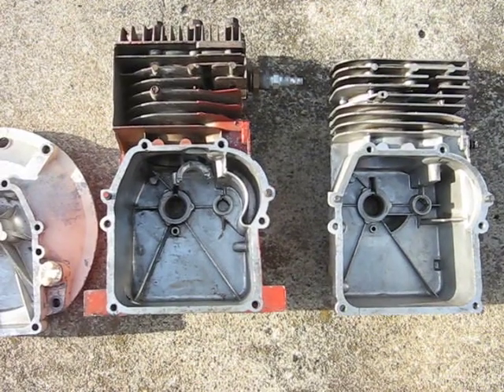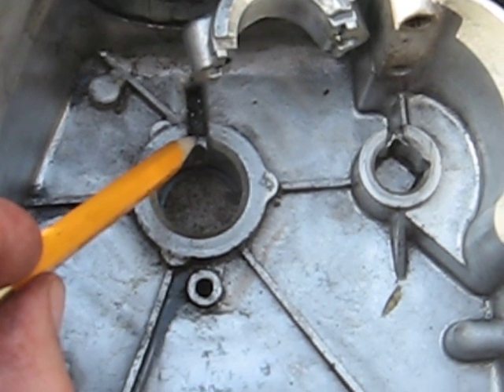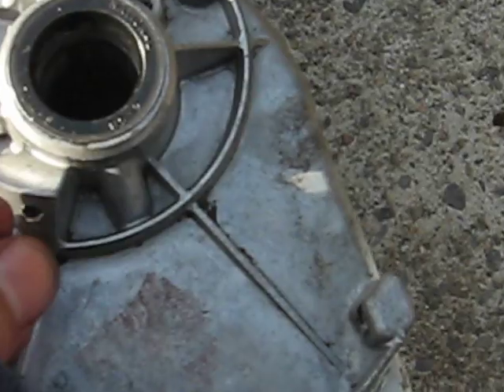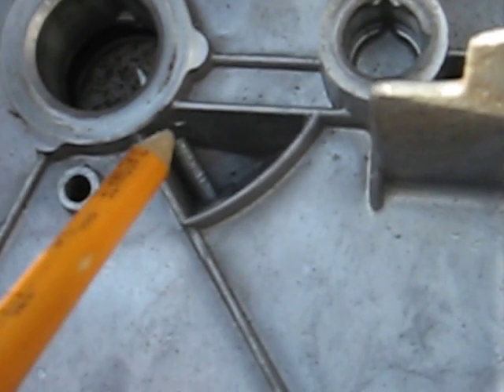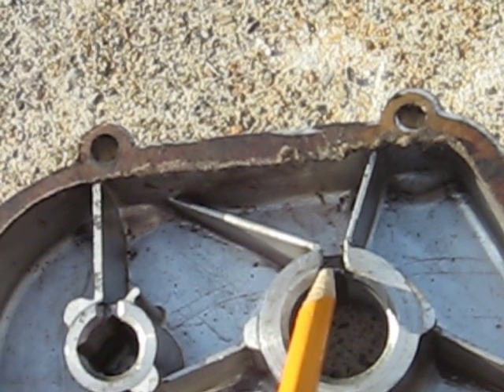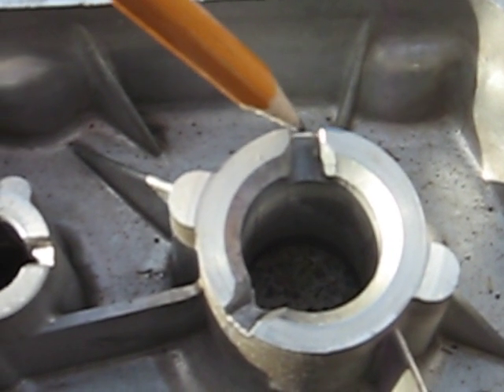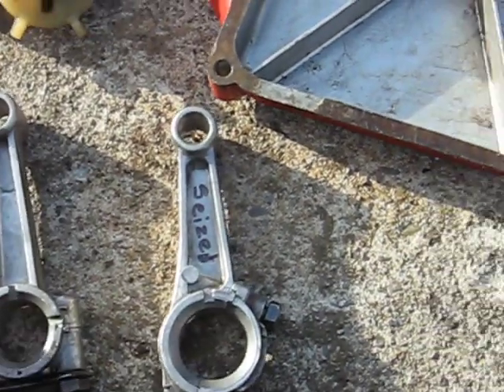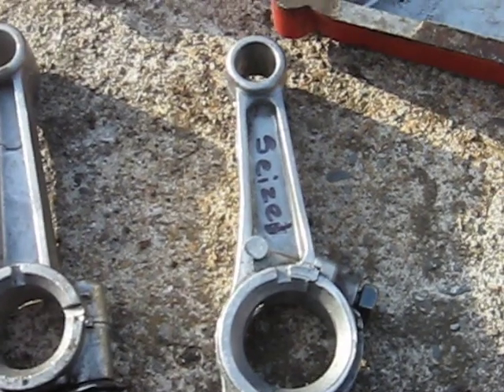Vertical shaft 3.5 hp Briggs to Horiz, Oil mods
This vid shows more details on the modifications required to the block and crankcase cover, to convert a 3.5hp model 92902 Briggs and Stratton lawnmower engine into a Horizontal shaft type engine. I have another vid that shows the engine I converted with a friends help using a TIG welder for aluminum welding. You can do almost the same thing using JB-Weld, and a file, as I explain in this vid.